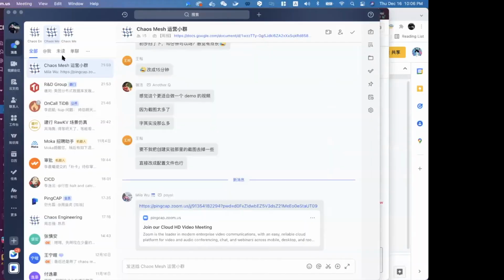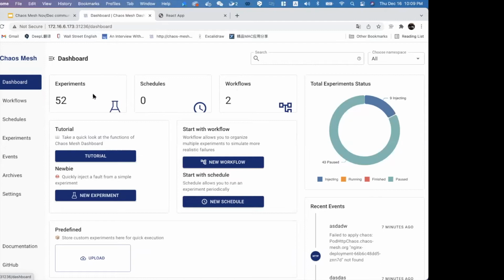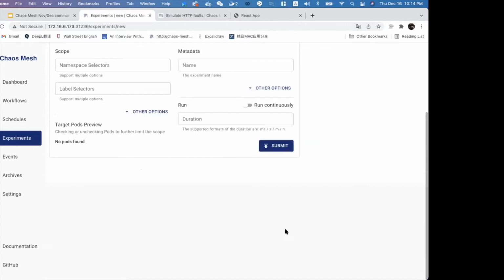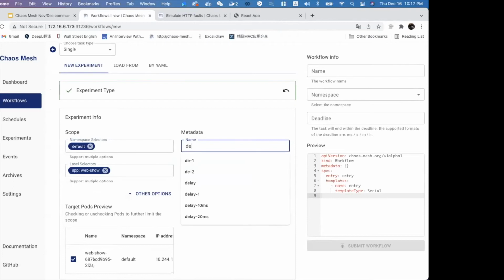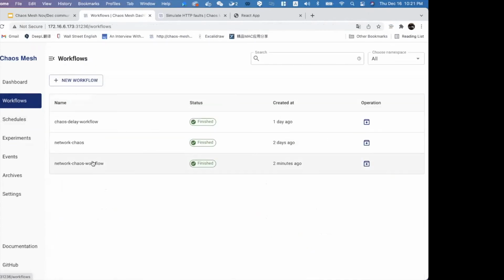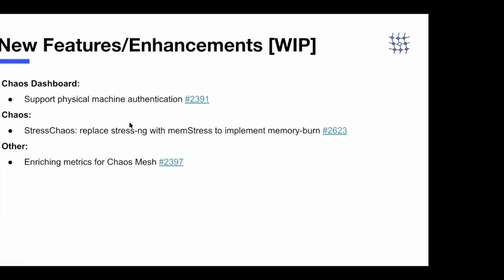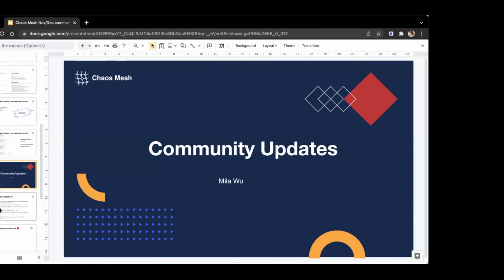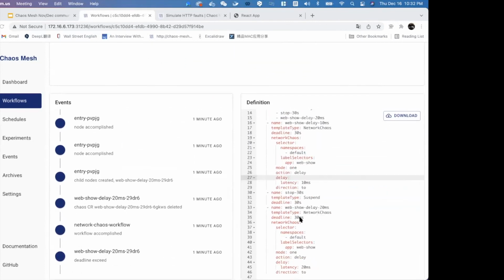Chaos Mesh Community Meeting -- 2021-12-16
For the December Community Meeting, Chaos Mesh Maintainer Cwen demoed the recently released Chaos Mesh v2.1, including how HTTPChaos and NetworkChaos work in action, along with how to create Workflows to orchestrate a series of chaos experiments!